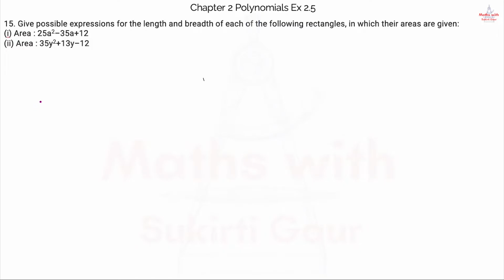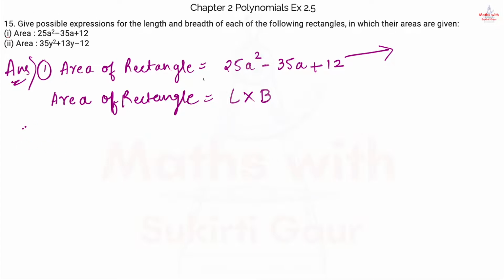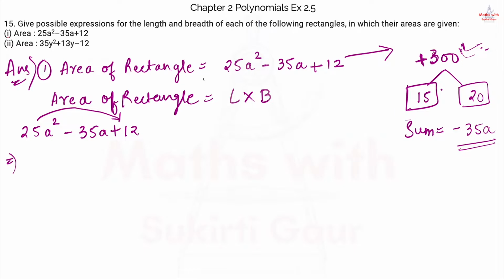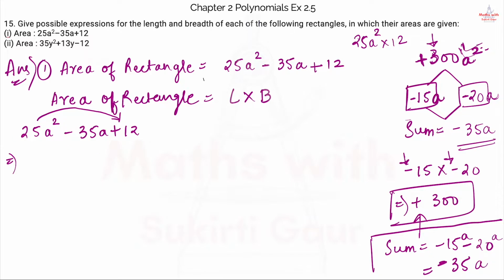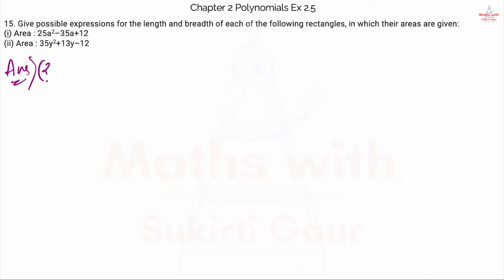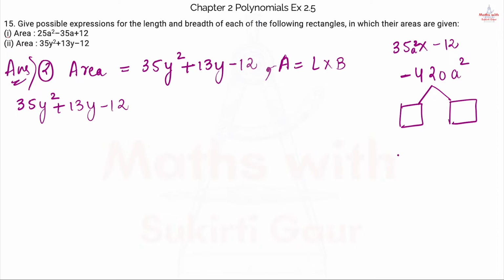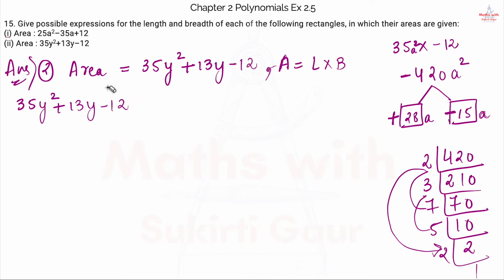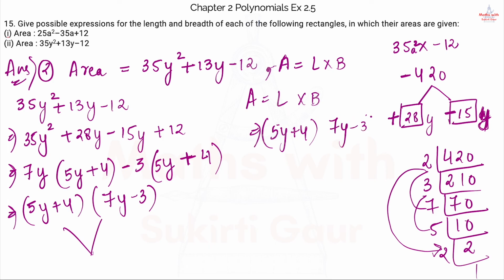Class 9th Maths NCERT | POLYNOMIALS | Chapter 2 | Ex 2.5 | Question 15 | Solution Explained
In this video I have covered Question 15 of Exercise 2.5 Chapter 2 Polynomials of class 9th Maths NCERT Book.This video will make you understand polynomials in the most easiest way.

Question 15.
Give possible expressions for the length and breadth of each of the following rectangles, in which their areas are given
(i) Area 25a2 – 35a + 12
(ii) Area 35y2 + 13y – 12

polynomial class 9 worksheet with answers
chapter 2 polynomials class 9 worksheet
rd sharma class 9 polynomials questions pdf
extra questions for class 9 maths chapter 2 polynomials
class 9 maths polynomials extra questions with solutions
polynomials class 9 extra questions mcq
polynomials class 9 extra questions with answers pdf
polynomials class 9 worksheet pdf

ex 2.5 class 9 vedantu

ex 2.5 class 9 question 16